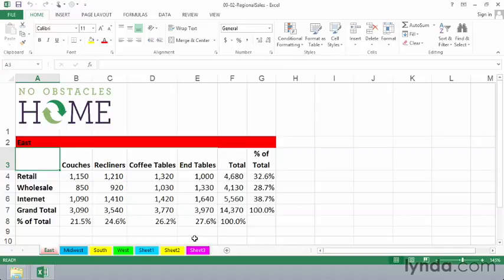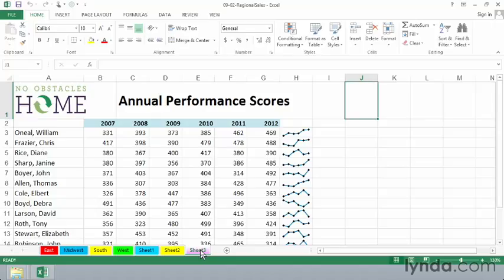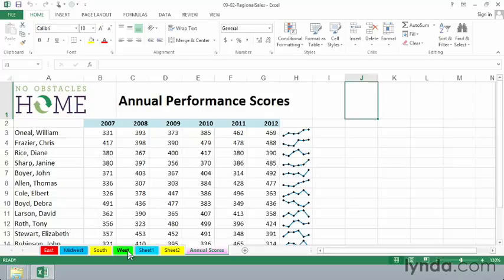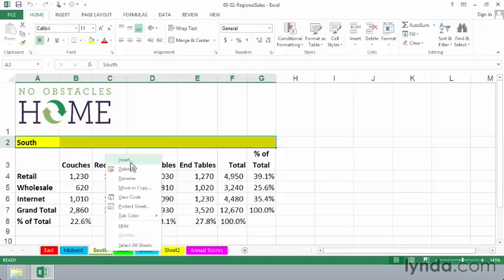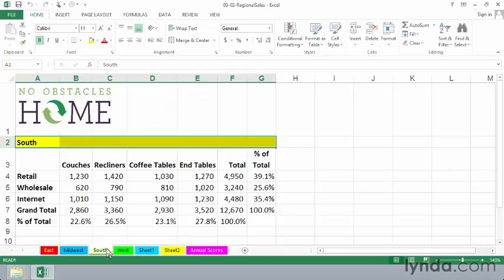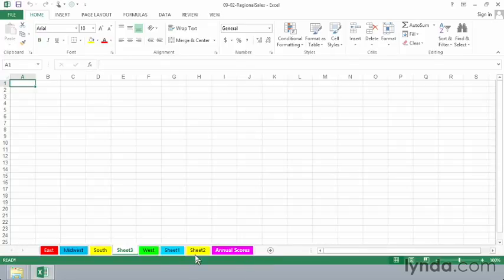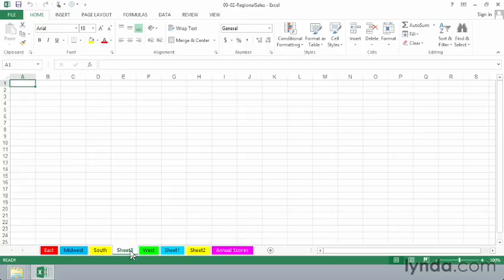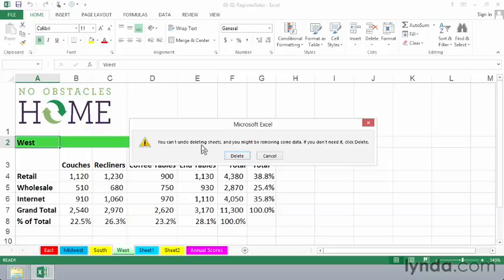50 rename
Description